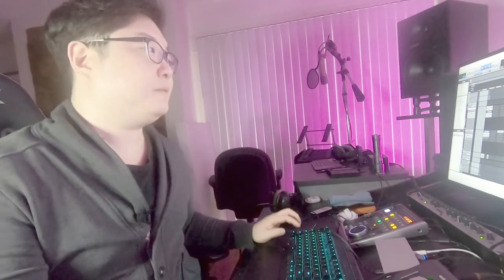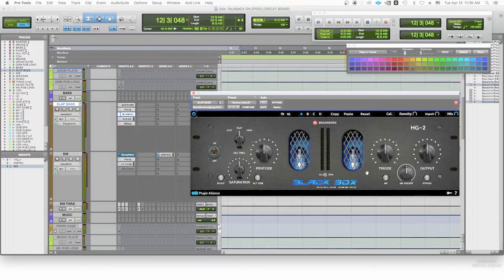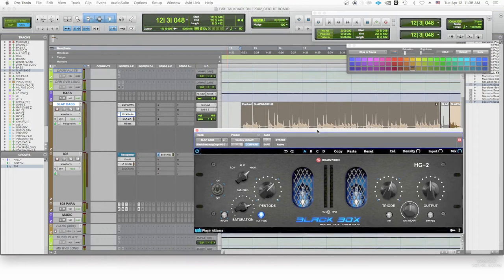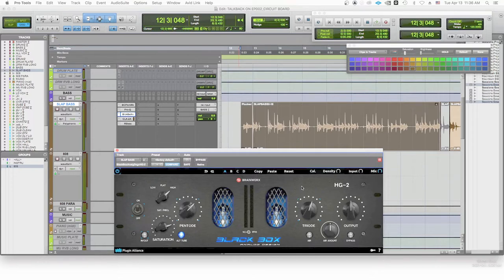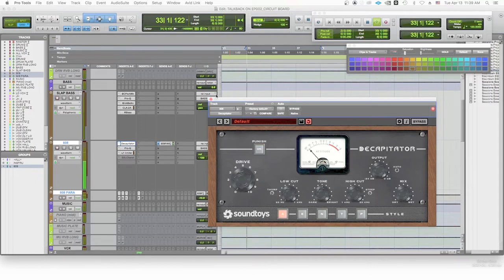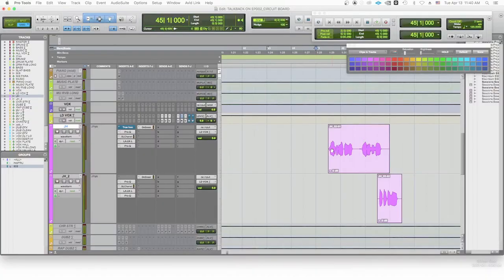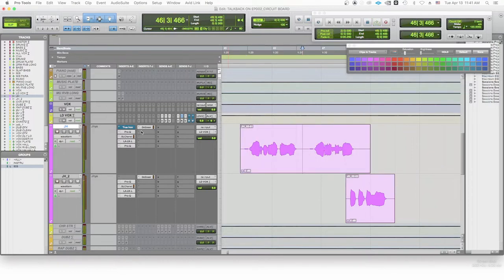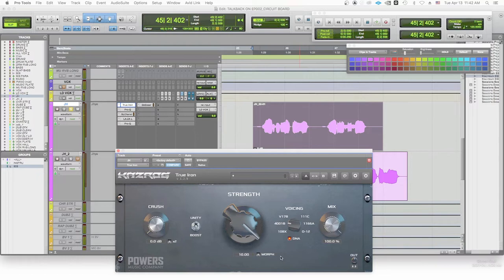TALKBACK ON! EP 2 | 뽕 [Soul] Element in K-POP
Find out how K-Pop became it’s own genre and sound! In this episode, we provide insight on what to look for as a songwriter and producer in K-Pop. We uncover the main building blocks for songwriting, such as “뽕”, that has built the sound of K-Pop through generations. Don’t miss the key factors in writing for new genres from our award winning producers on Talkback ON Episode #2!